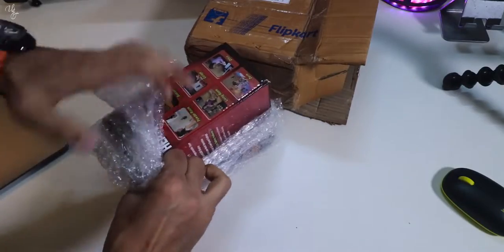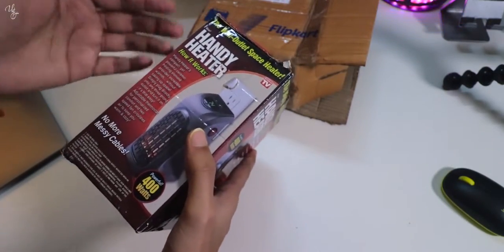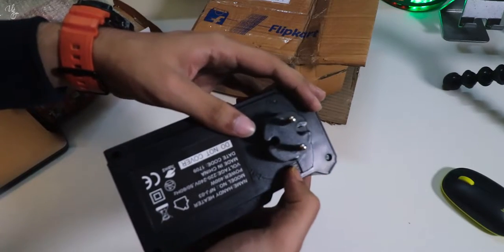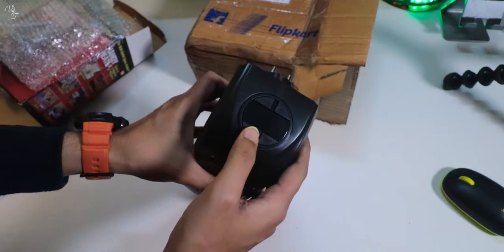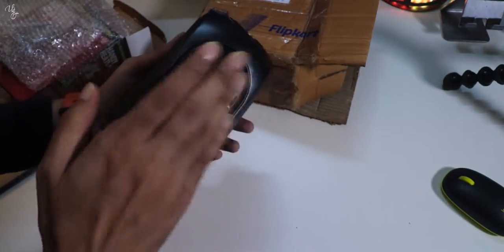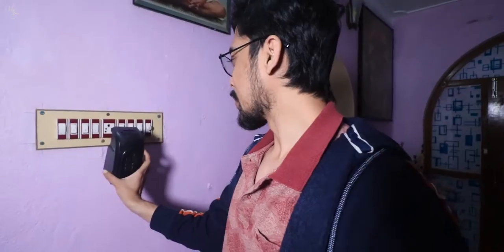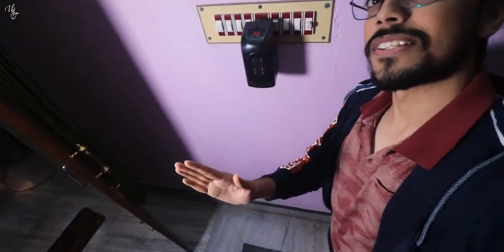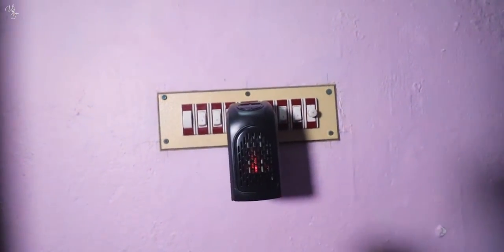BEST PORTABLE ELECTRIC HEATER for TRAVELLING ? | Unwrap Zindagi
Bought an electric heater for travelling purpose. May be this will serve a great purpose in my next trip.

Don't Miss Further Updates.

My Vlogging Mic (BOYA BY-MM1)

Best Vlogging Mic

Gorilla Pod I use

Wireless Keyboard-Mouse I use

My Arm Chair

My Gamepad

Extension for Cable Management

I NEED YOUR HELP TO GROW.  _/\_